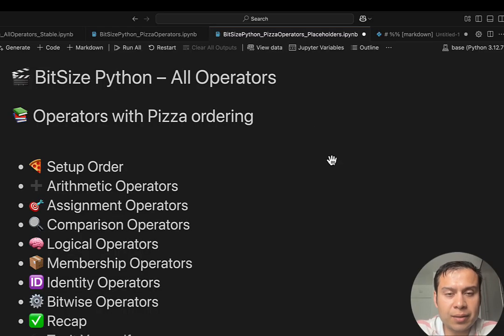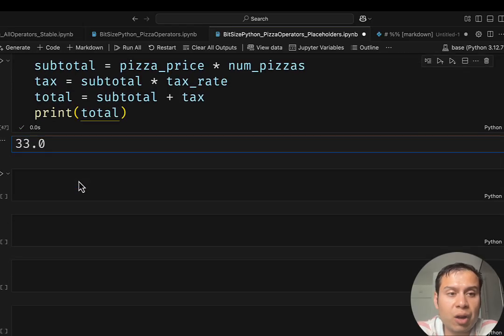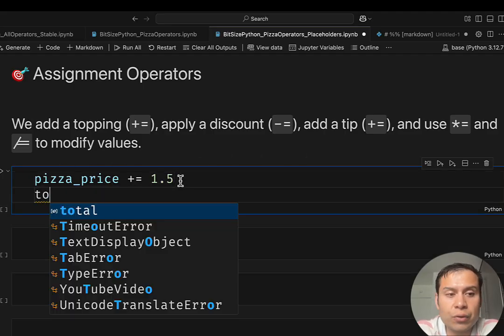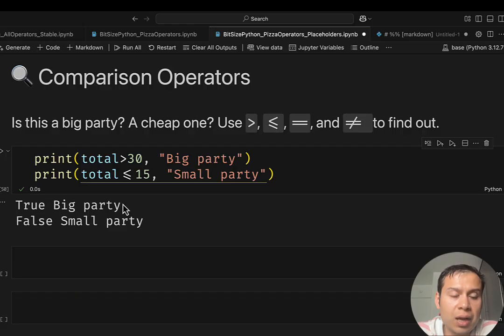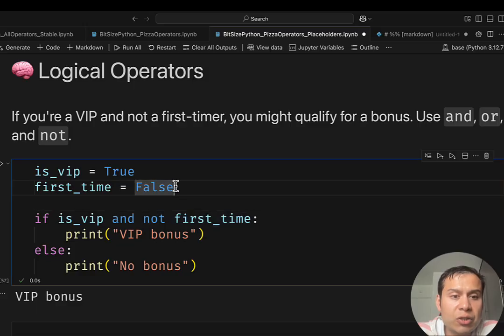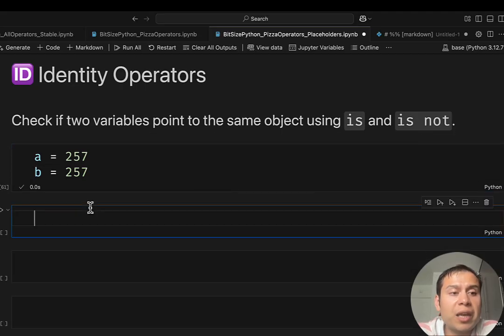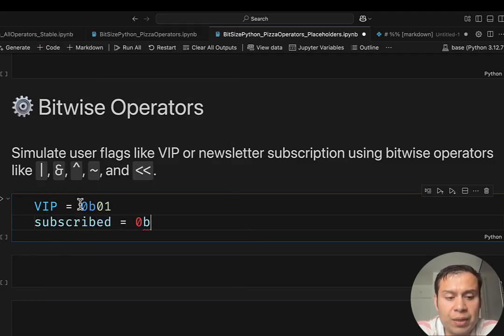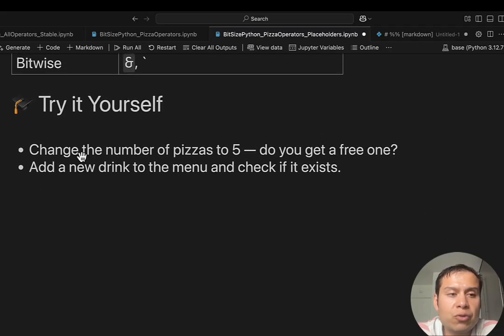All 7 Python Operators in 1 Fun Example – BitSize Python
🍕 Learn all 7 Python operator types in under 10 minutes — with one simple, real-world story: ordering pizza!
From customizing toppings to checking delivery status and customer rewards, this BitSize Python episode walks you through:

✅ Arithmetic: +, *, %
✅ Assignment: +=, -=, *=
✅ Comparison: ==, !=
✅ Logical: and, or, not
✅ Membership: in, not in
✅ Identity: is, is not
✅ Bitwise: |, &, ^, ~

🎯 Perfect for beginners who want one complete, memorable example — no fluff, just Python that clicks.